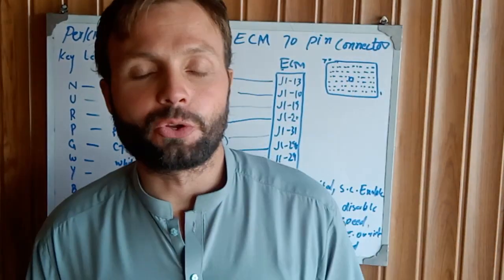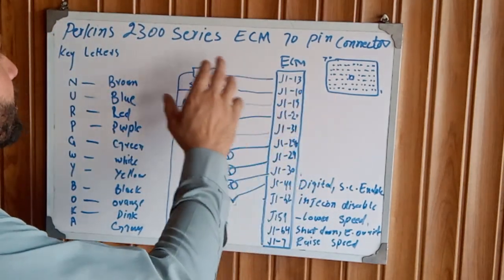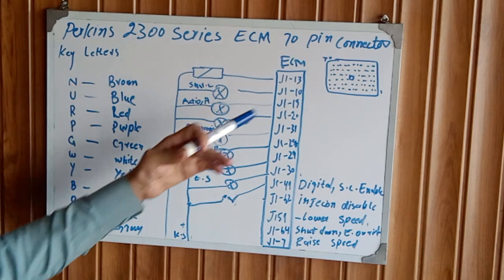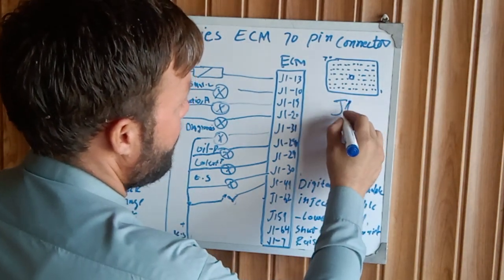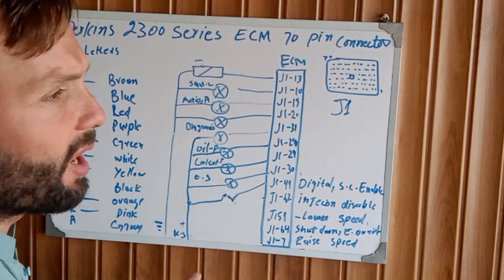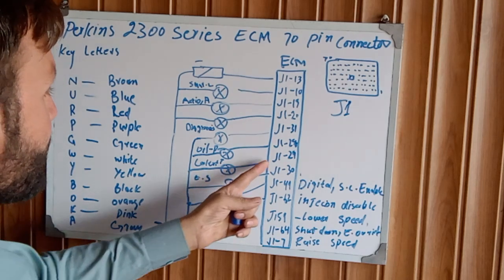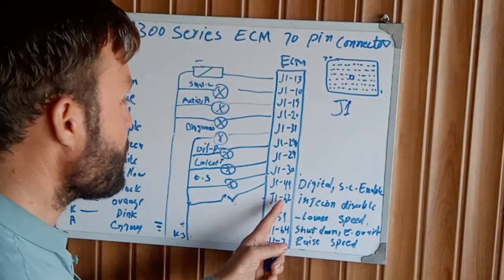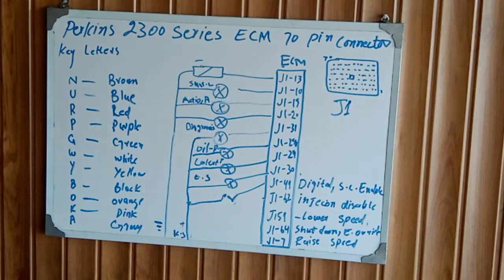Perkins 2300 Series Ecm wiring explaination 70 Pin connector part 1